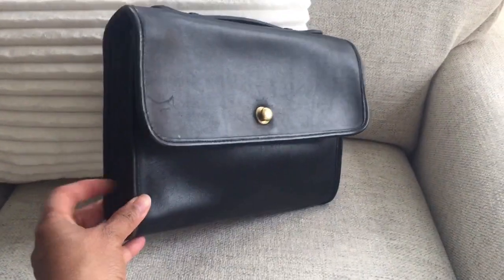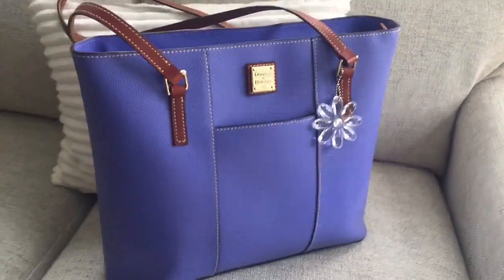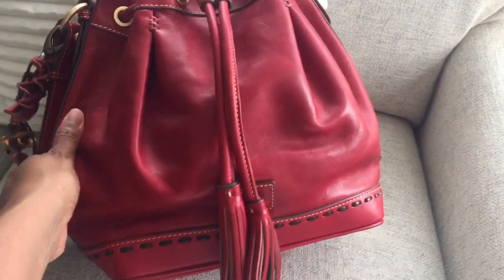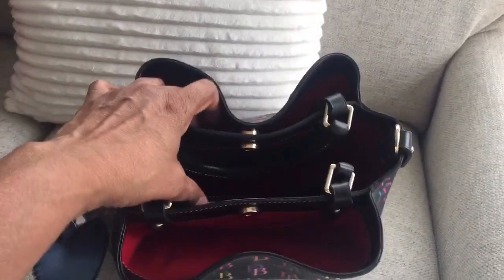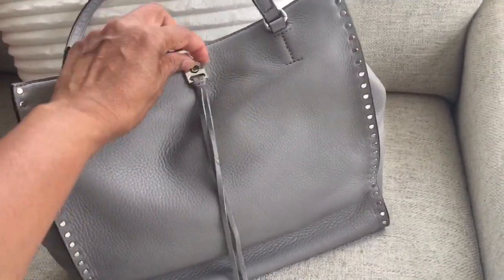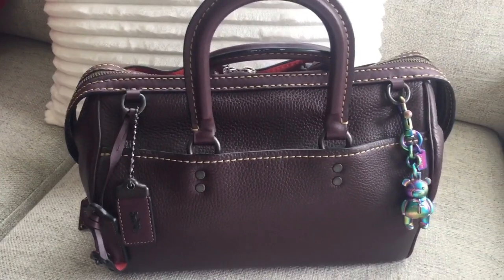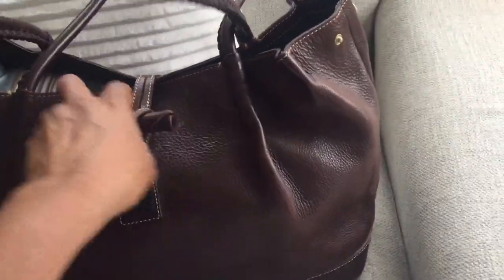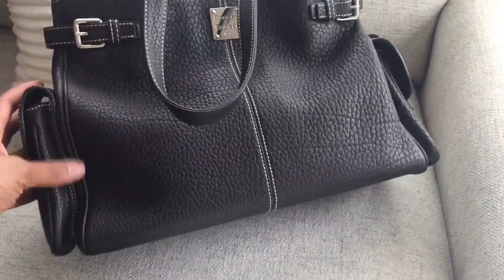Bag Tag! Top 10 Favorite